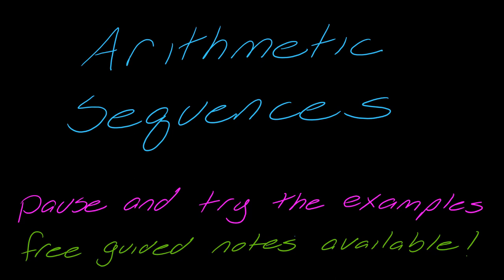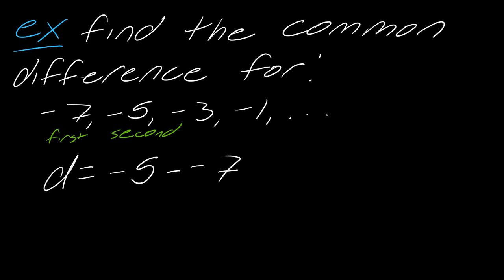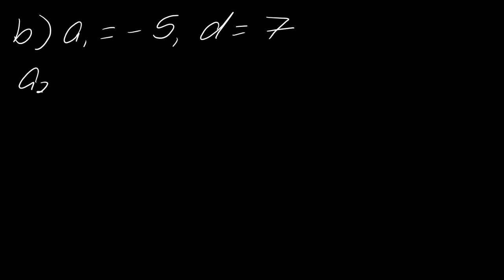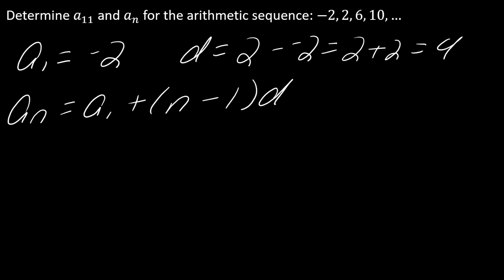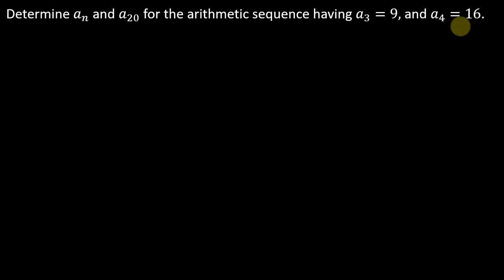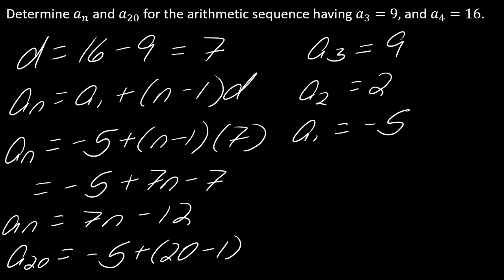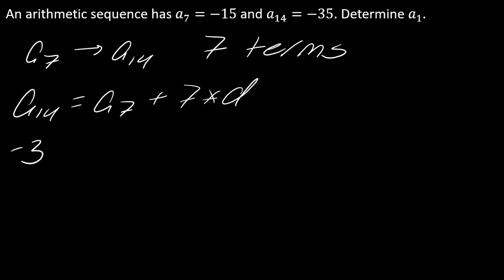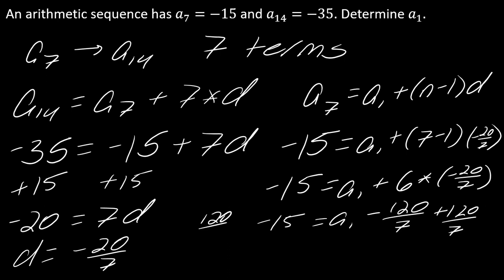Lesson: Arithmetic Sequences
A lesson on arithmetic sequences and the formula for the nth term

Quick References
0:00 What an arithmetic sequence is
0:33 Finding the common difference
1:20 Taking one term minus the previous term
2:07 First five terms from a_1 = 3 and d = -2
2:55 First five terms from a_1 = -5 and d = 7
3:42 The formula for the nth term
4:13 Finding the 11th term
5:16 Writing the general nth term
6:02 Working backwards from two given terms
7:22 Finding the formula and the 20th term
8:07 Finding a_1 from the 7th and 14th terms
8:55 Using the seven-term gap to find d
9:59 Solving for the first term